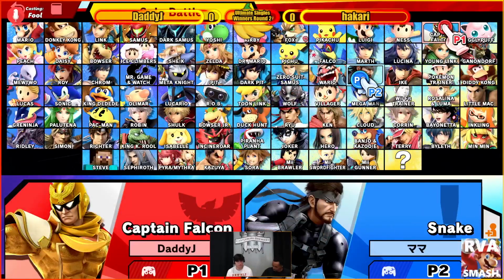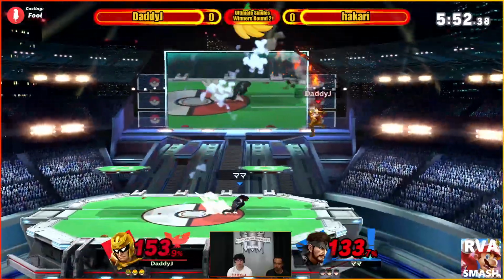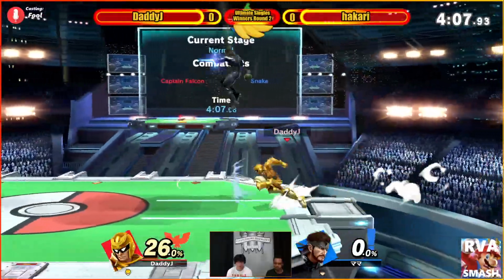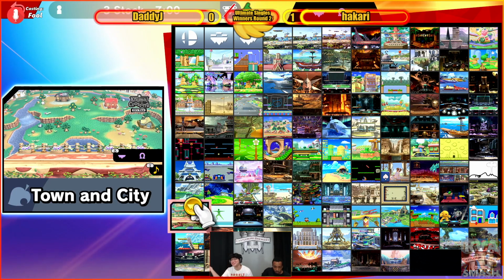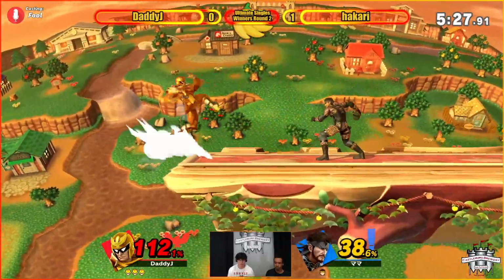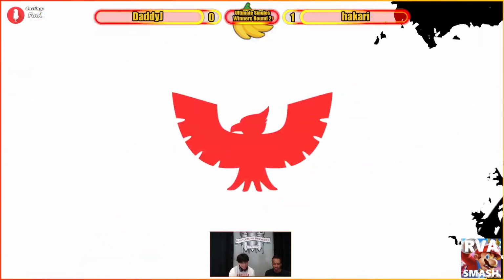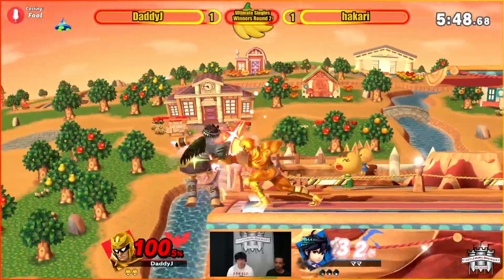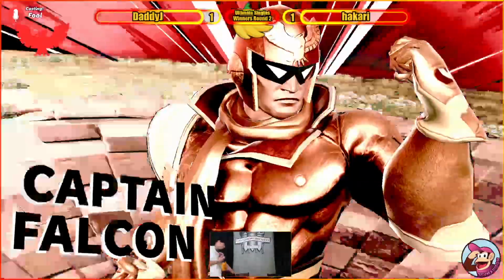RVA Smash 107: DaddyJ (Captain Falcon) vs hakari (Snake/Dark Pit) | Winners Round 2 | 36 Entrants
Visit Linktr.ee/RVASmash for upcoming tournaments & all socials.

RVA Smash takes place every Sunday in Richmond, VA and is streamed live

RVA Smash brackets and registration can be found